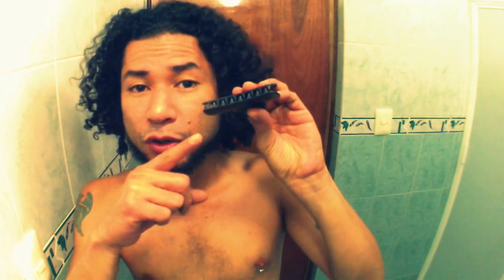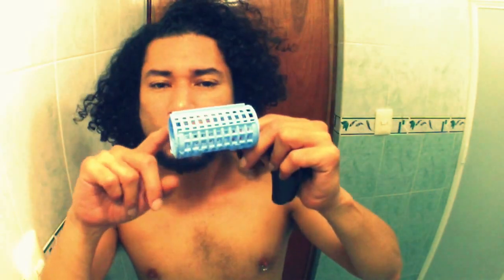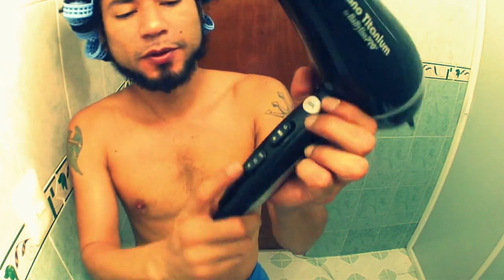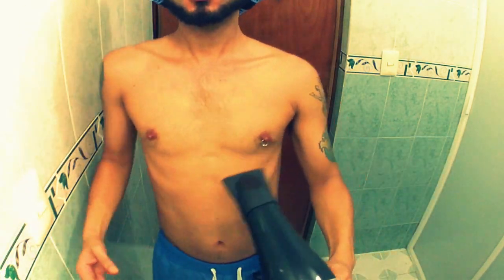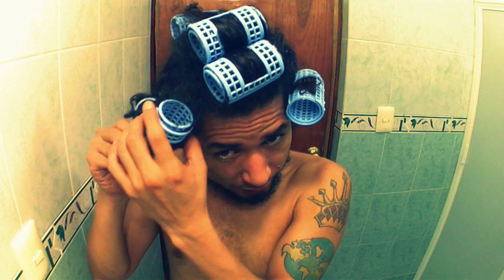Babyliss Hair dryer Chinos con tubos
Usando peine, tubos y una secadora, te enseño como crear rizos definidos para tu ocacion especial.

Mira el video y aprende rapido, como enchinarte el pelo en un par de horas con poco dinero y algo de esfuerzo, lograras ese look rizado!